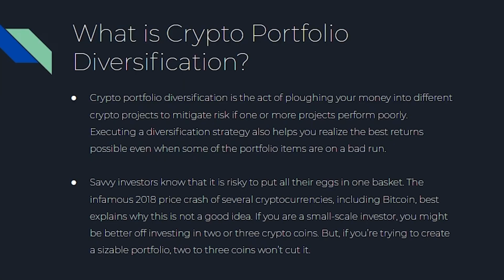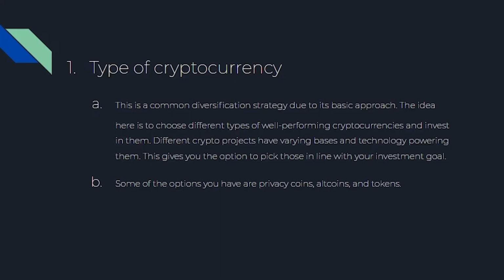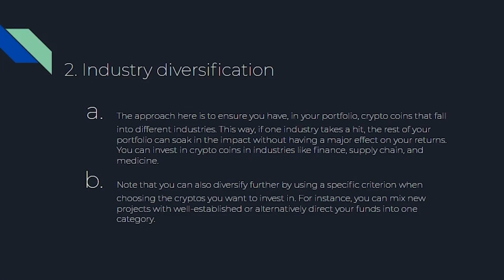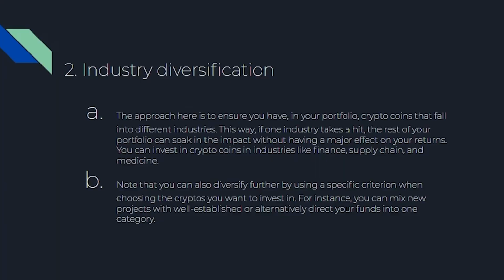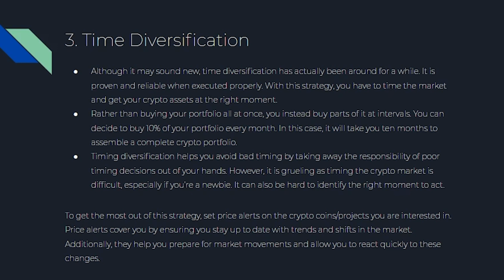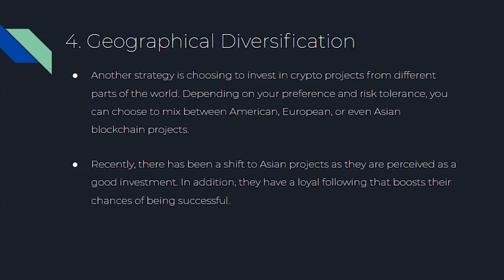How to Diversify Your CRYPTO Portfolio - 5 Ways to Reduce Volatility in Altcoins and Profit MORE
How do you strike the perfect balance within your cryptocurrency portfolio to maximize gains but minimize potential loses? It's tough to conceptualize, but I share my own personal thoughts and strategies now for how I'm diversifying my crypto portfolio.

- Need a VPN? The #1 VPN to Use for Crypto

✈️ FREE CRYPTOCURRENCY CLASS - sign up for SkillShare and get 2 weeks FREE access to the entire platform! Including my course!

🔮 Private (Limited) Discord Chat - Close Knit Group of Crypto Trades Taking Profit before Majority. Early Sign Up Opportunities still available